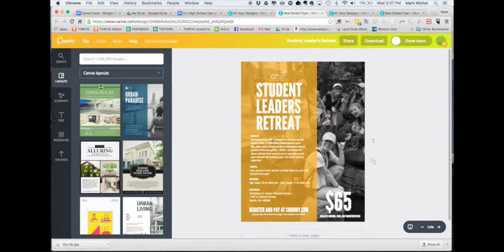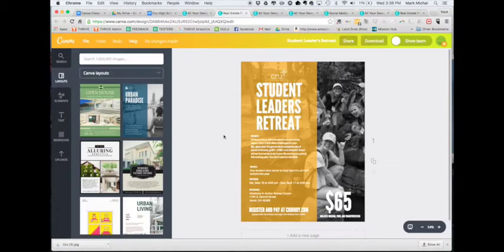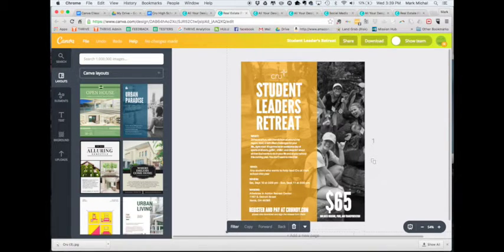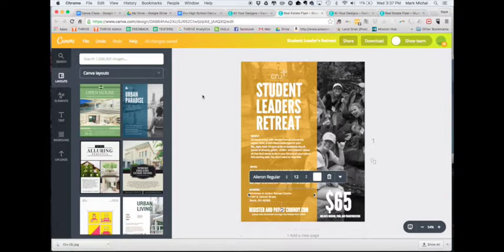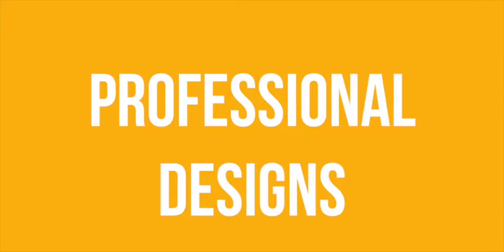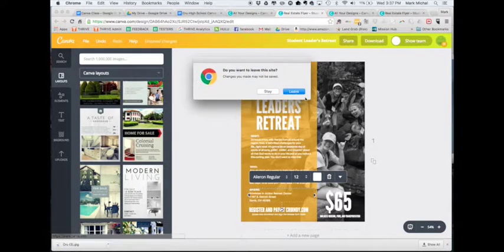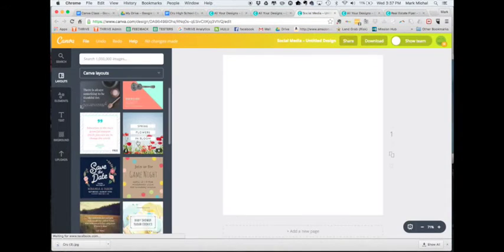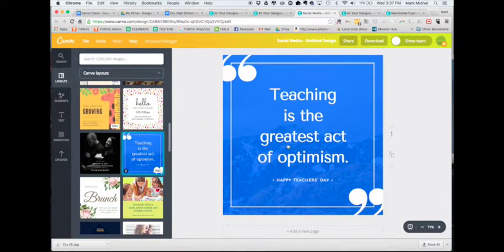Why use Canva?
Instructions for how to use Canva for Staff, Volunteers, and Students of the High School ministry of Cru.  For more on this, visit our Cru Canva Class